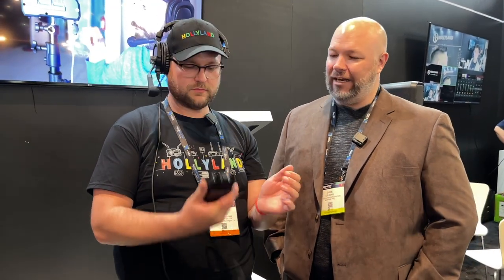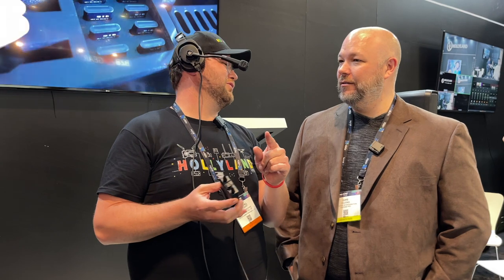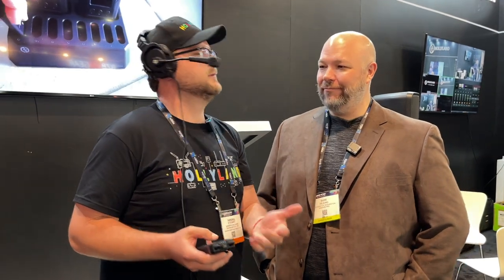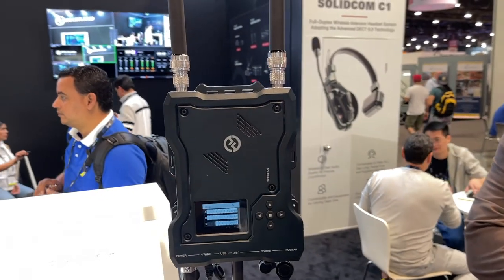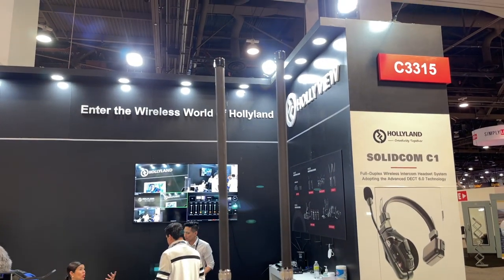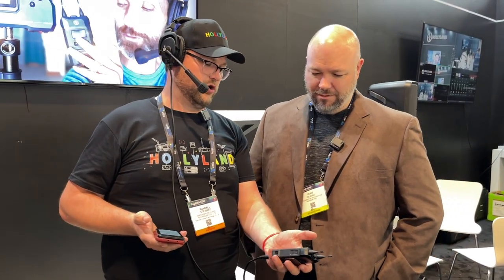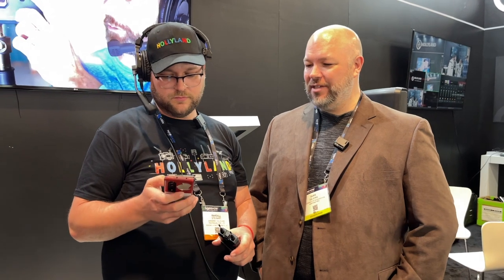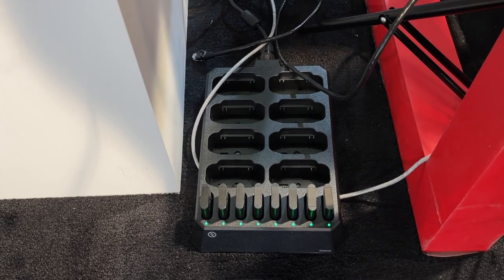Hollyland Solidcom M1 Wireless Comm System- NAB 2022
The Hollyland Solidcom M1 is a full-duplex wireless intercom system that allows for two-way communication between up to 8 users at a range of up to 1300 feet. It is ideal for use in small to medium-sized events, such as weddings, corporate events, and live performances. The Solidcom M1 features clear audio quality, long battery life, and a variety of user-friendly features, making it a versatile and reliable communication solution.

Hollyland Solidcom M1 intercom system

Here are some of the key features of the Hollyland Solidcom M1:

    Full-duplex communication: Both parties can talk at the same time, without having to press a button to transmit.
    Long range: Up to 1300 feet of range between the base station and beltpacks.
    Hollyland Solidcom M1 beltpack Opens in a new window
    Hollyland Solidcom M1 beltpack
    Clear audio quality: Crystal-clear audio with no distortion, even at long distances.
    Long battery life: Up to 8 hours of battery life on the beltpacks.
    User-friendly features: Easy to set up and use, with a variety of features to control audio levels, mute other users, and more.
    Affordable: The Solidcom M1 is a more affordable option than some other wireless intercom systems on the market.

The Hollyland Solidcom M1 is a powerful and versatile wireless intercom system that is ideal for a variety of applications. It is a great choice for small to medium-sized events where clear and reliable communication is essential.

Here are some additional details about the Hollyland Solidcom M1:

    It uses DECT 6.0 technology for secure and reliable communication.
    It has a built-in noise cancellation system to reduce background noise.
    It is compatible with a variety of third-party devices, such as smartphones, tablets, and cameras.

The Hollyland Solidcom M1 is a great choice for anyone who needs a reliable and affordable wireless intercom system. It is packed with features and perfect for a variety of applications.